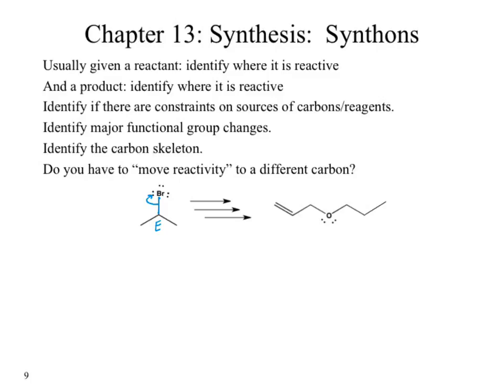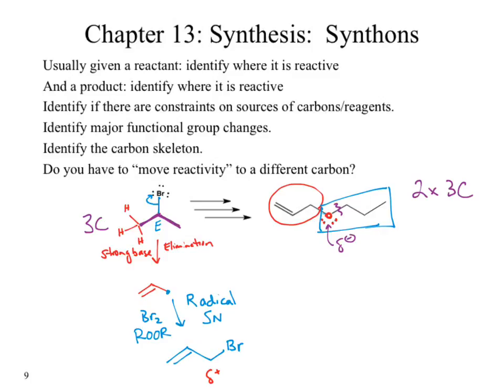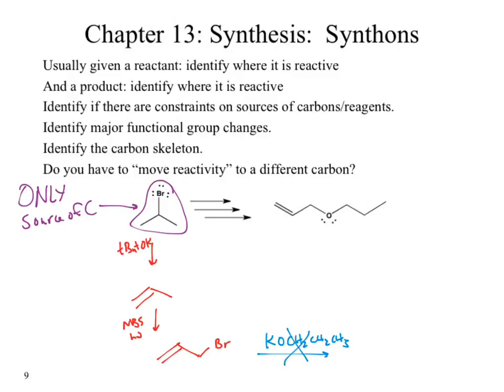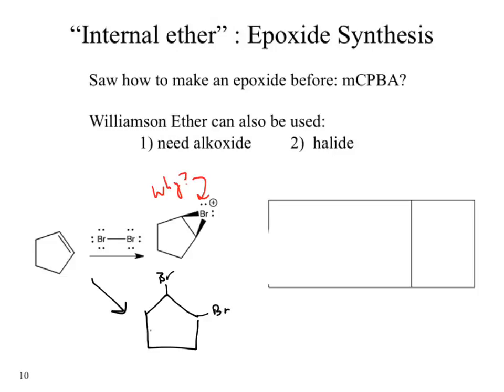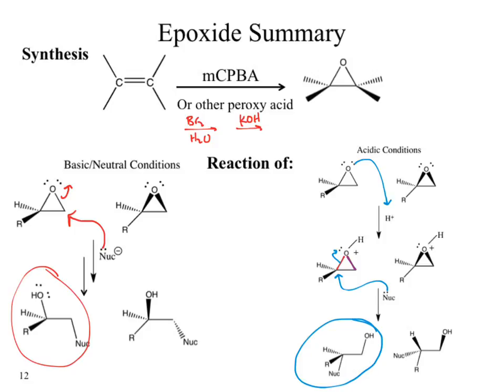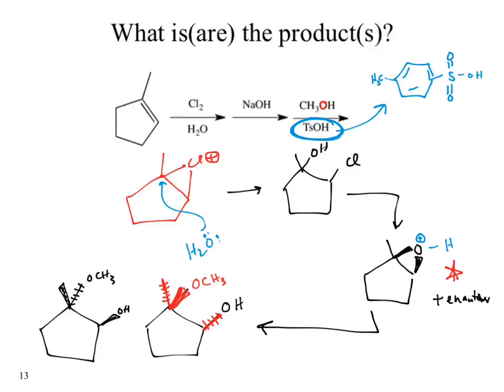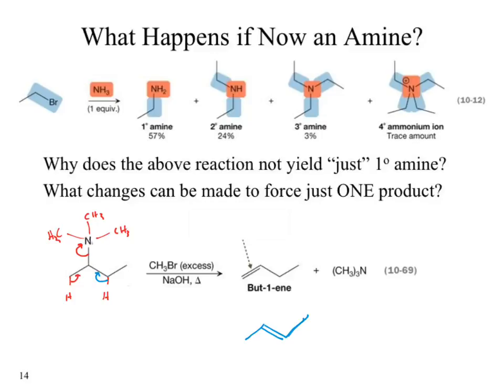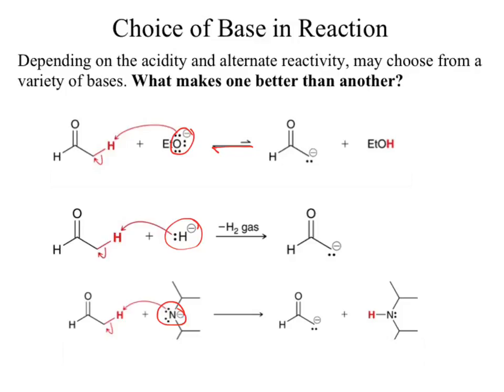chm236 wk04a synthandmoresne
15-20 minutes of working through synthesis.
Rest of time on epoxides, amines, and starting alpha carbons